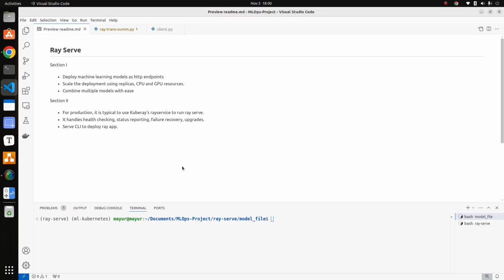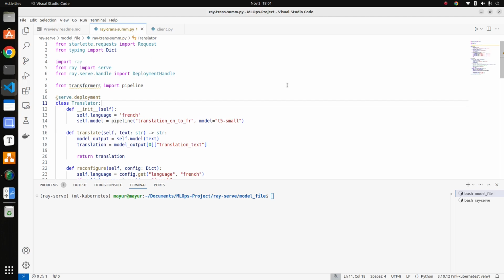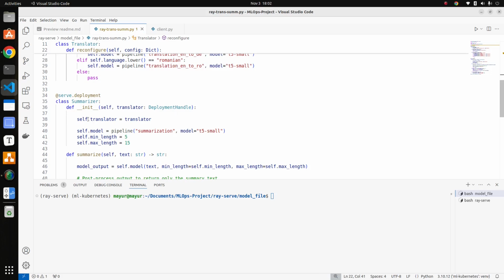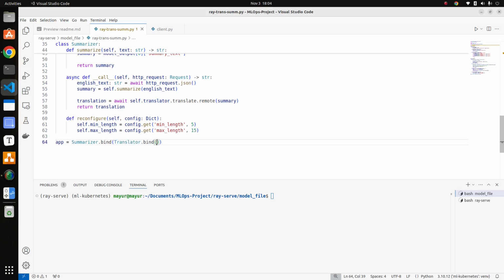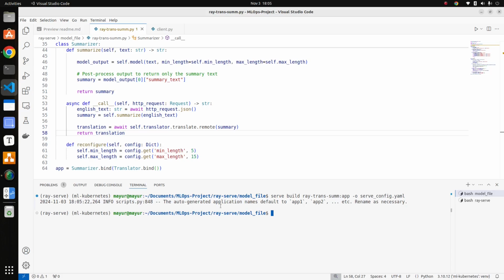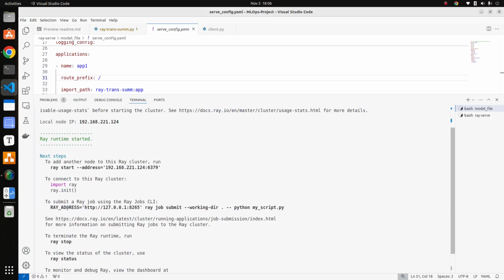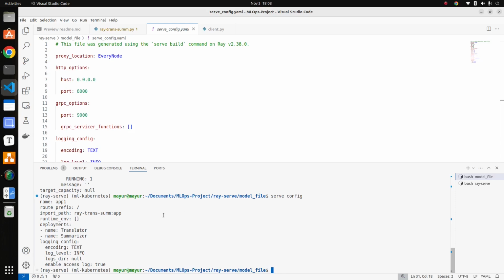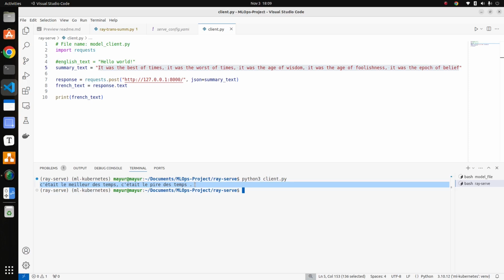Master MLOps: Deploy Ray App with Serve CLI - Step-by-Step Tutorial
In this tutorial, we'll dive deep into the world of MLOps and show you how to deploy a Ray app using the Serve CLI. Whether you're a beginner or looking to level up your machine learning deployment skills, this video covers everything you need to know—from setting up Ray Serve to deploying scalable ML models with ease.

🔹 What you'll learn:
- Introduction to Ray Serve and its capabilities for ML model deployment (Watch Previous Videos)
- Step-by-step guide on setting up and using Serve CLI

By the end of this video, you'll be equipped with the knowledge to seamlessly deploy your own ML applications with Ray Serve!